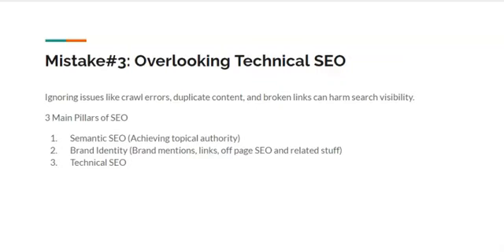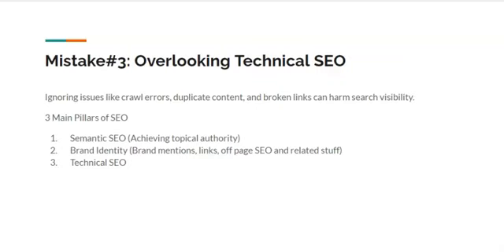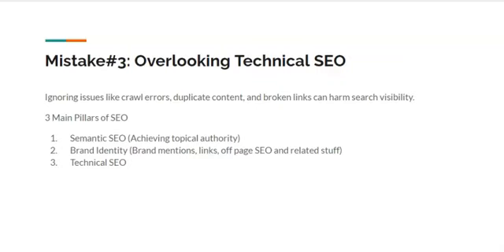SEO Mistake #3: Overlooking Technical SEO | 100 Common SEO Mistakes to Avoid Video 4/101